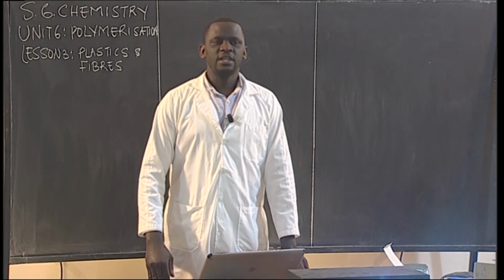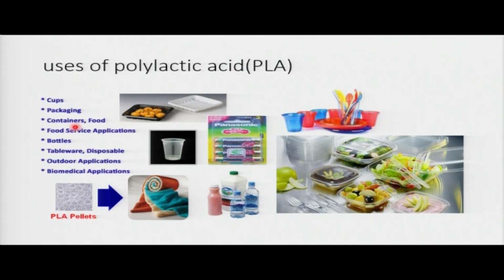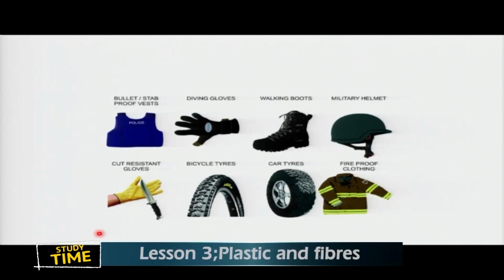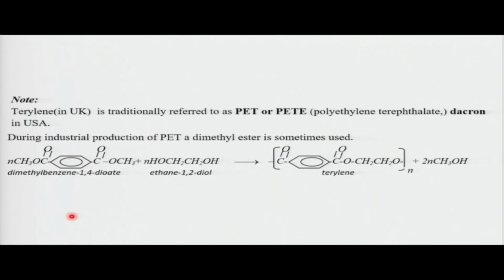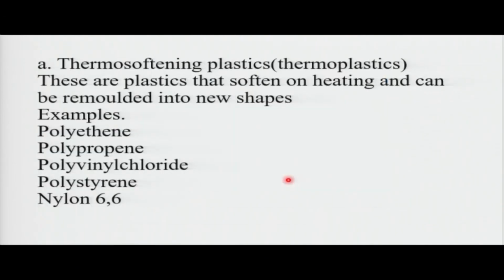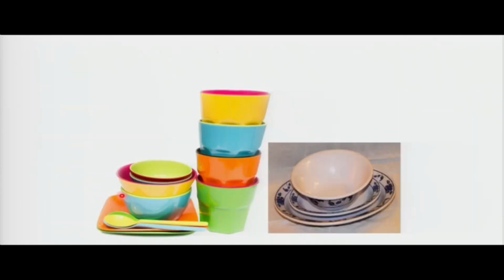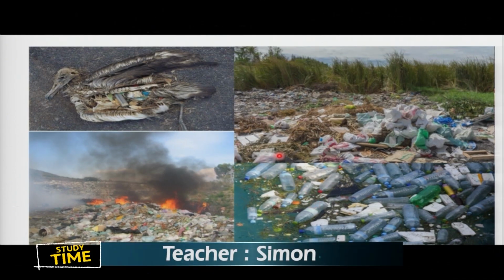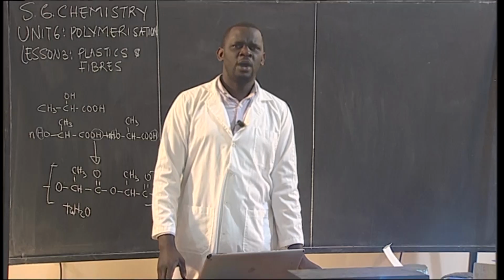CHEMISTRY S6 6 POLYMERISATION PLASTIC FIFRES